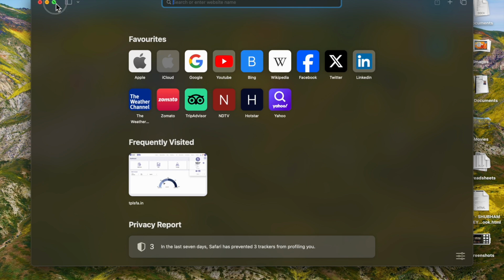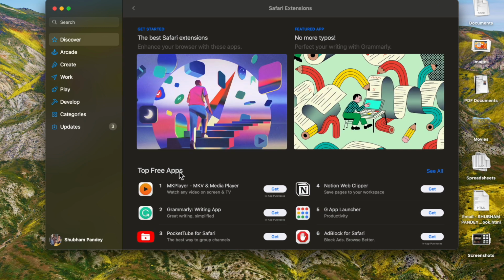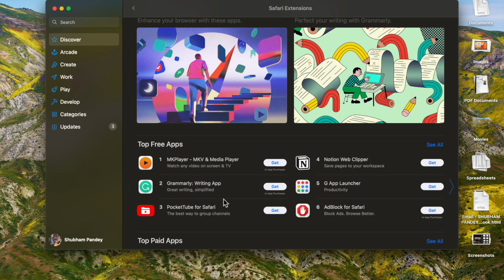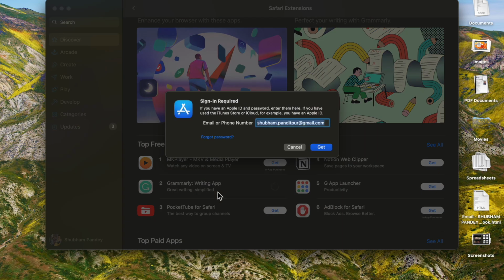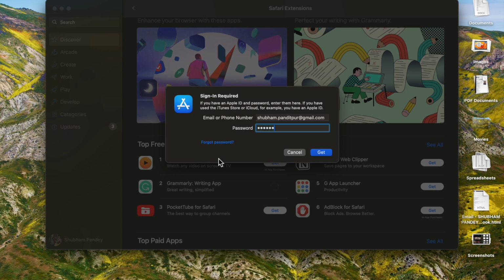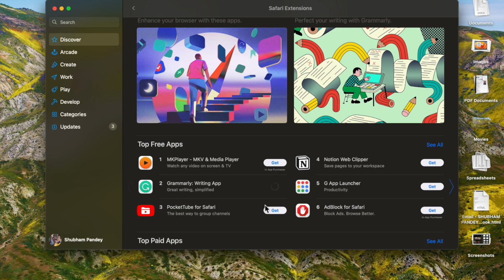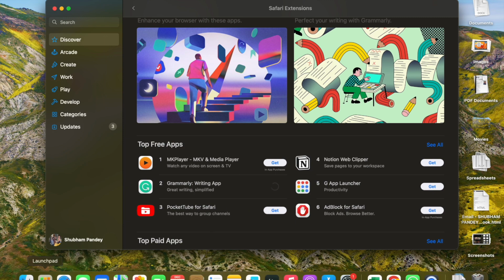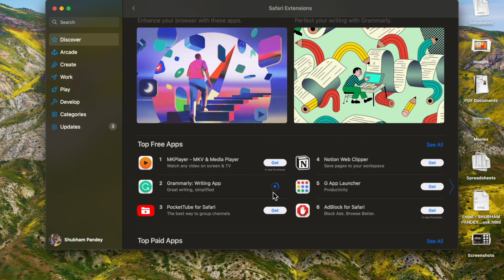How to Install Extension in Safari Browser in MacBook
In this video, I am going to tell you about how to Install Extension in Safari Browser.
How to Install Extension in Safari Browser.
Like this you can Install Extension in Safari Browser.
Thanks.

safari extensions mac,
safari,safari extensions,
how to install safari extension in macbook,
macbook pro